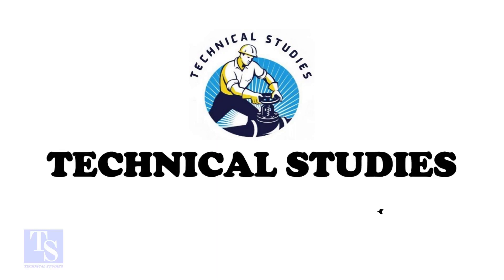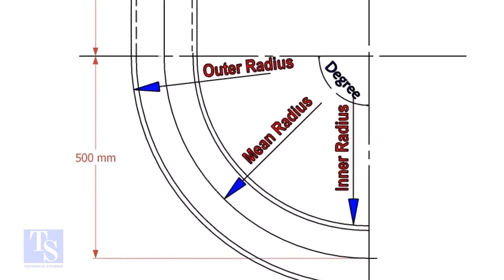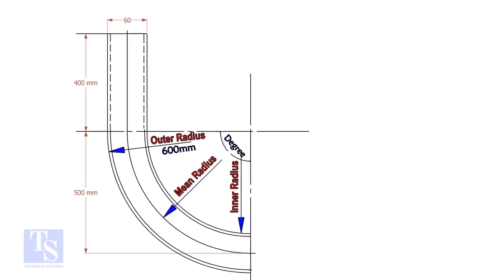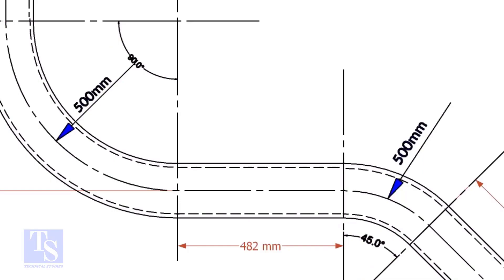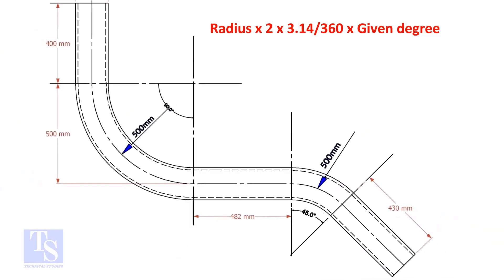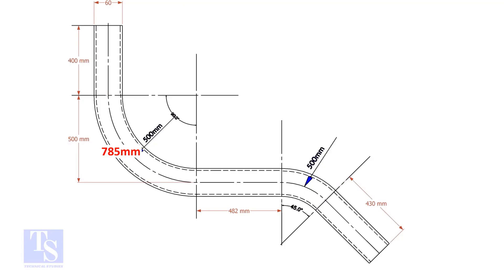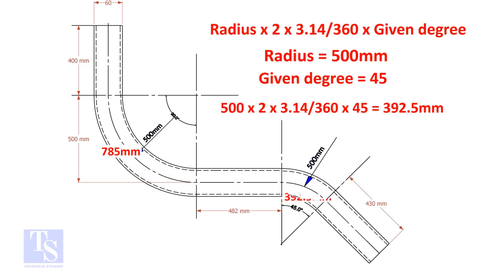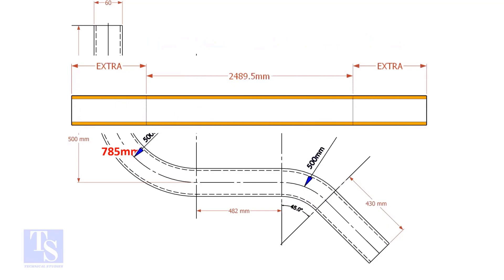How to calculate Bend Length of pipes and rods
Pipe or Rod bending, Calculation and Marking explained- Tutorial for beginners.  @technicalstudies.  Donate

How to fit up a tee to an existing pipe, in any degree. Tutorial for beginners.